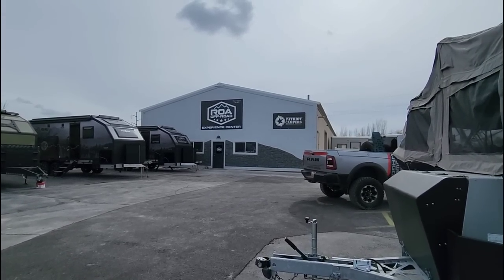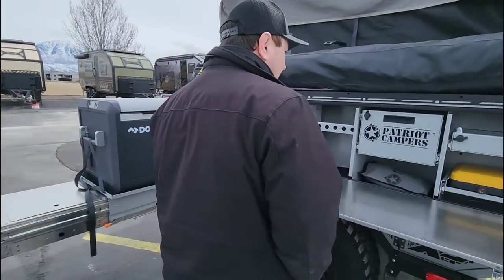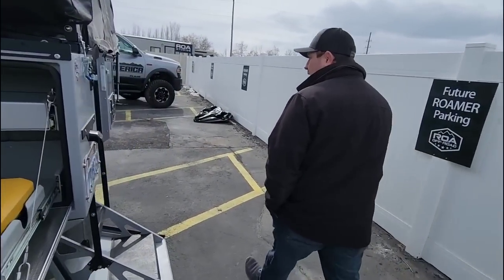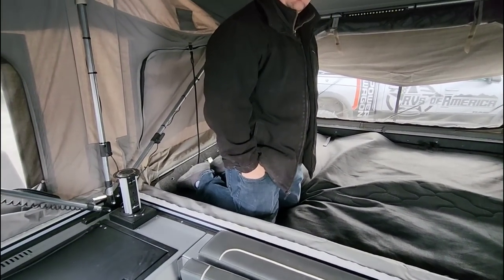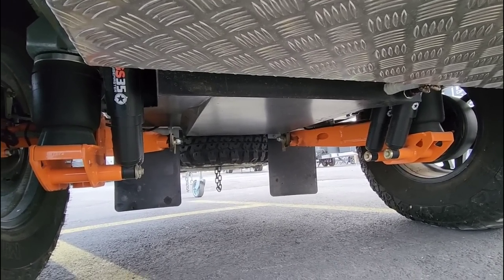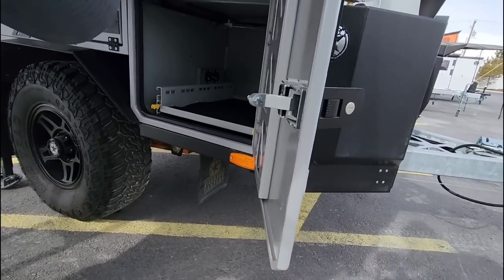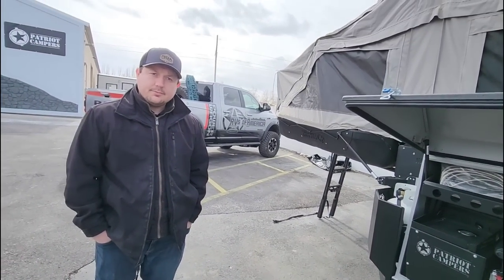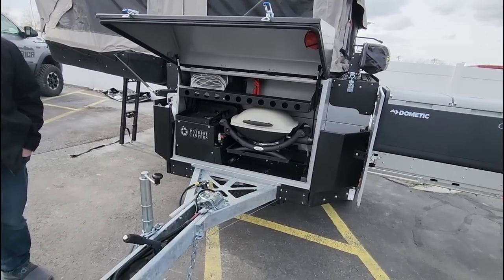10 out of 10! Best Off Road RV Made! Patriot X3 Campers!